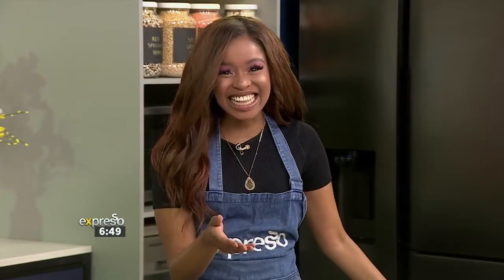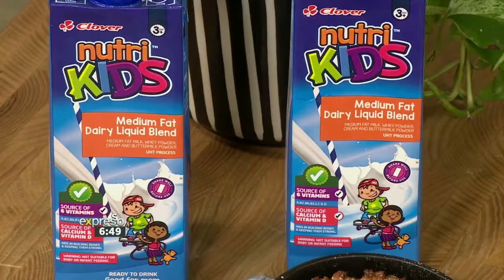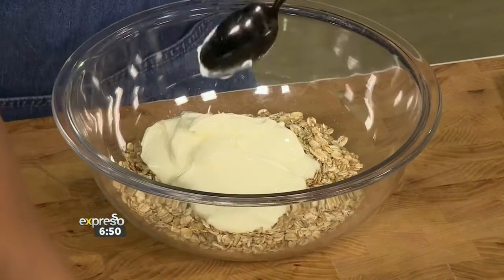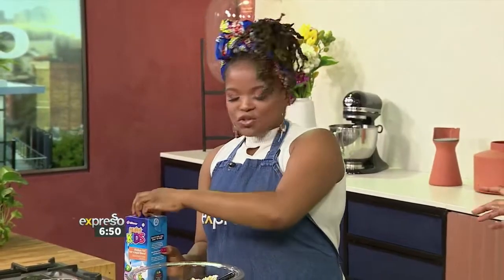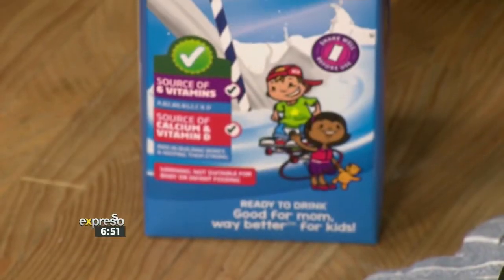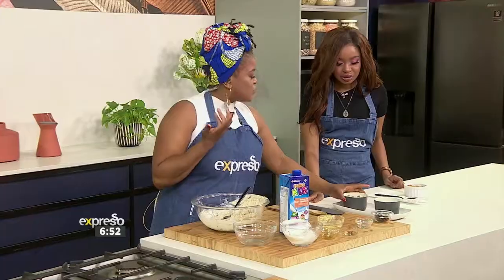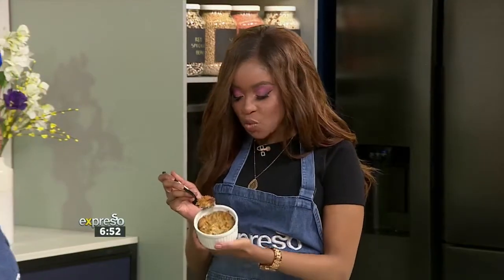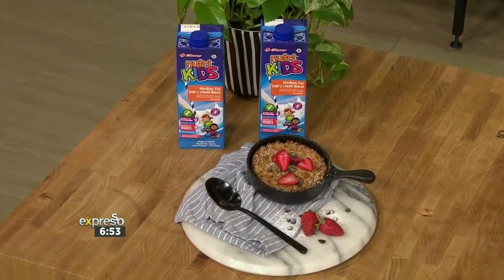Cookie Dough Baked Oats with Clover Nutrikids | Expresso Show Recipe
Are you struggling to get your kids to eat their breakfast oats? We have an easy solve – give them cake instead……  because our cookie dough baked oats tastes just like cake but its breakfast – only just way better than a bowl of oats and the kids are going to love it!

Connect With ExpressoShow Online